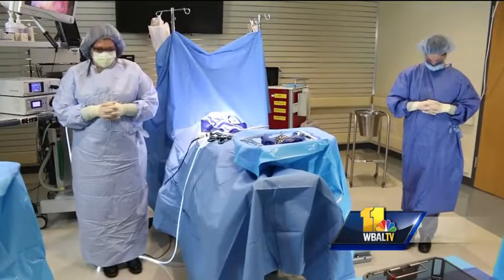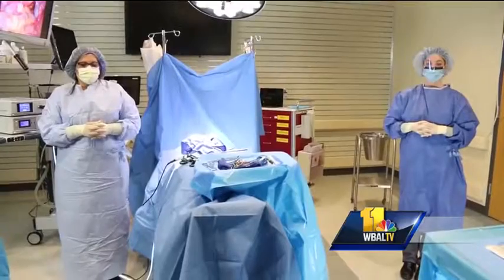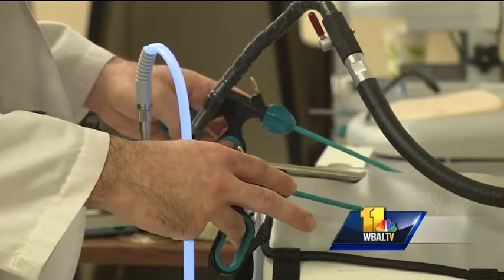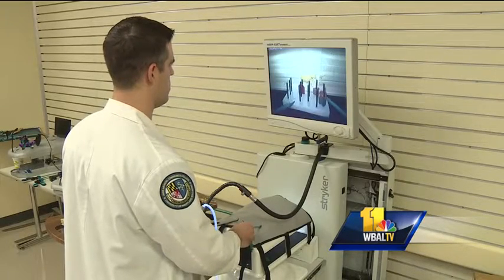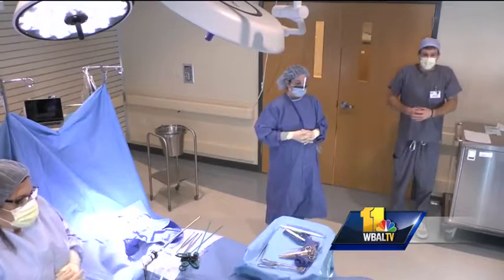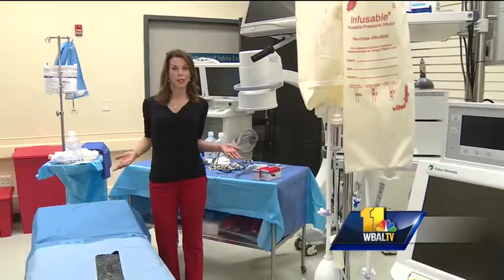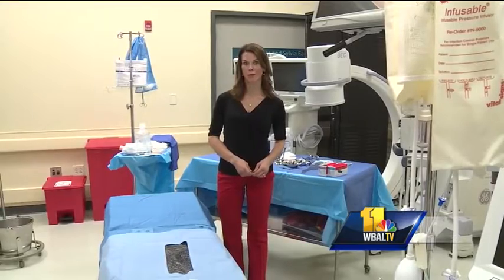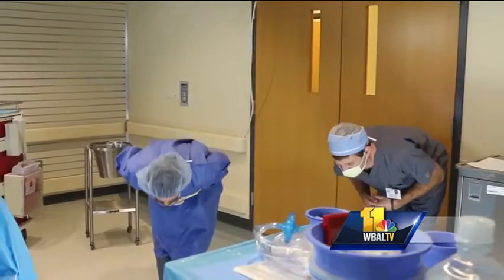Study: 'Stretchy' surgeons more effective in operating room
Who wouldn't want their doctor well-rested and focused? Surgeons are under mental and physical stress while operating. Almost 87 percent of laparoscopic surgeons say they have work-related pain.